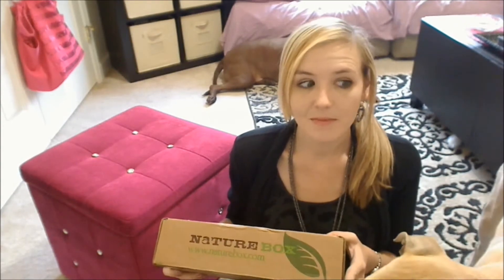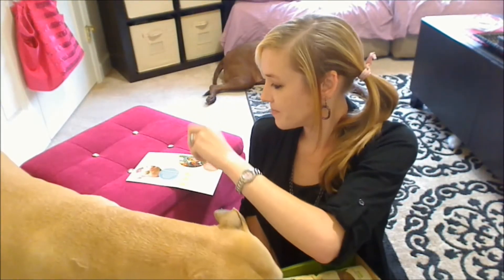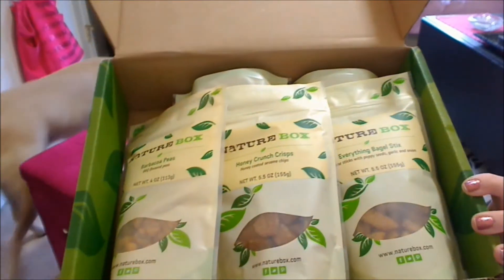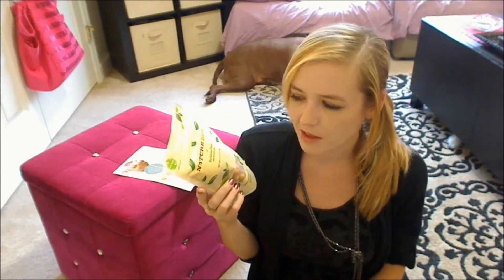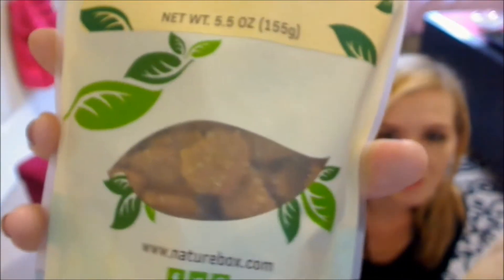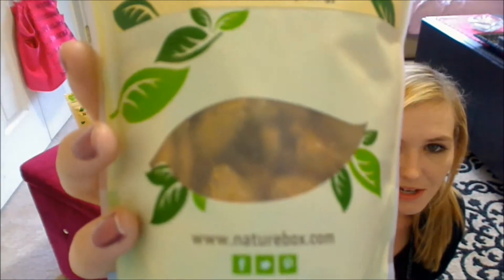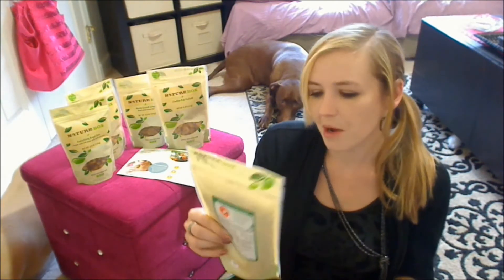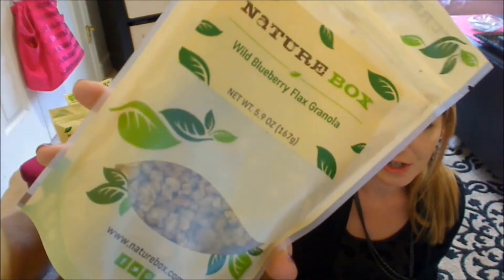Naturebox for September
(food subscription service, $19.95 per month)

This is my unboxing and brief review of NatureBox.
* ABOUT NATUREBOX *
NatureBox is a subscription service that offers the ability to discover and enjoy
healthy snacks on a monthly basis. They currently ship to the 48 continental states as
well as FPO/APO addresses. They also ship to P.O. Boxes.
 NatureBox's products are made from wholesome ingredients and are Nutritionist-approved. They abide by our strict quality standards: No High Fructose Corn Syrup, No Partially Hydrogenated Oils, No Trans Fats, No Artificial Sweeteners, No Artificial Flavors, No Artificial Colors.
 For every NatureBox sent out, together with NatureBox, you're helping to feed the hungry. NatureBox donates one meal for every box to feed the over 14 million children in America who go hungry every year. NatureBox believes in doing good and eating well.
 NatureBox is currently working on new NatureBoxes which will address various dietary needs and personal preferences such as Gluten-Free, Nut-Free, Vegan and Low-Sugar. If you are interested in a not-yet-launched line of NatureBoxes, send them an email to
customized NatureBoxes.
 NatureBoxes will soon be available in various sizes depending on you or your family's
needs.
 NatureBox catalogs all of their NatureBoxes and each month they display the nutrition label and ingredient list of every NatureBox product on their site: